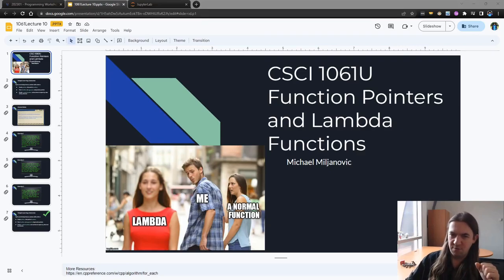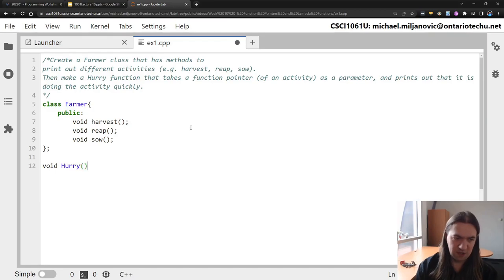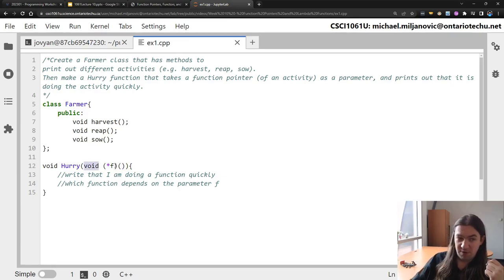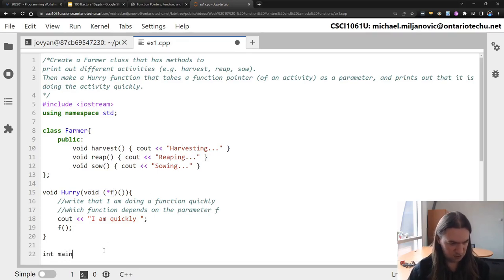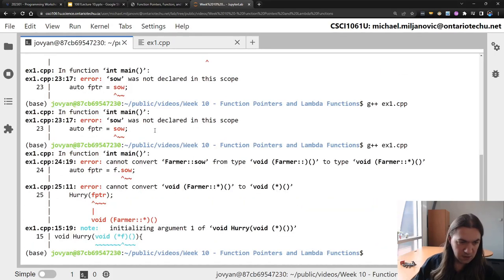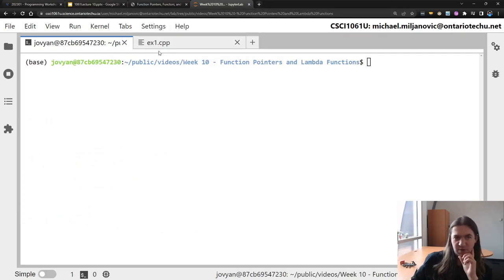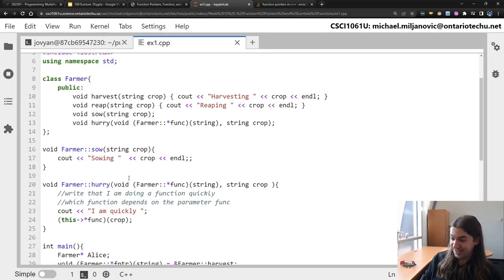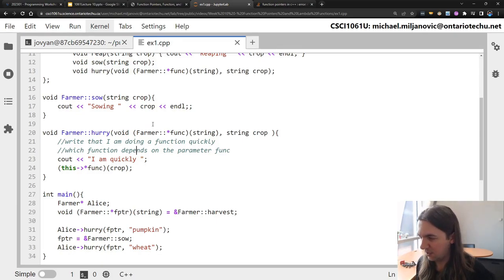CSCI 1061 Lecture 10 - Function Pointers and Lambda Functions